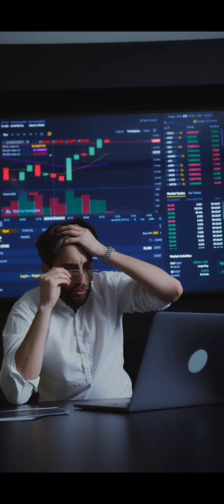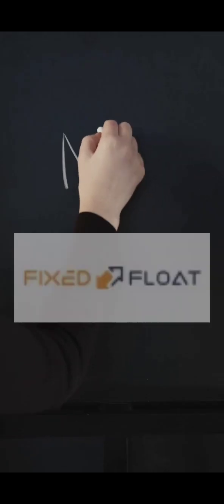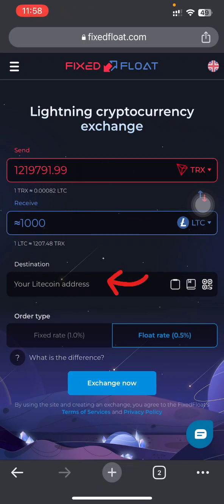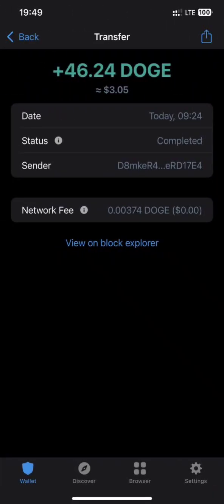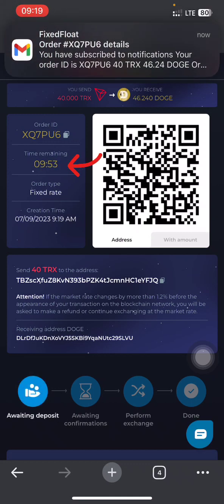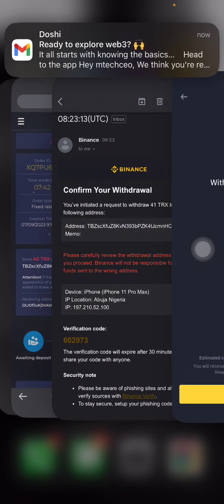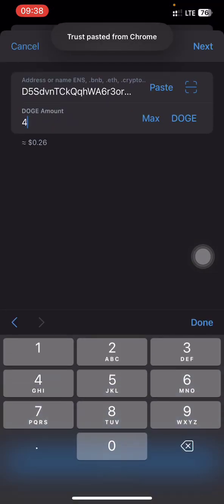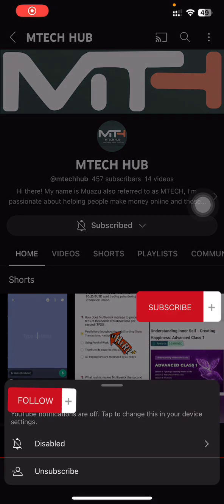HOW TO USE FIXEDFLOAT TO SWAP ANY CRYPTO 2023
Link to register an account-

DM me to be added to the Nigerian based Whatsapp group

Stock Video Credit: Pexels.com